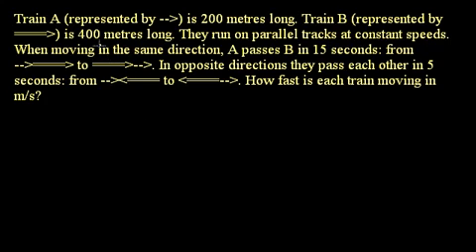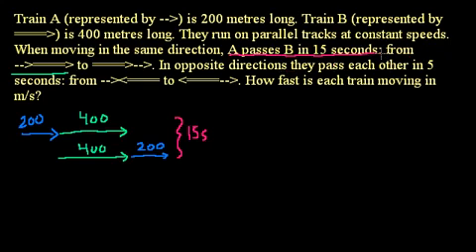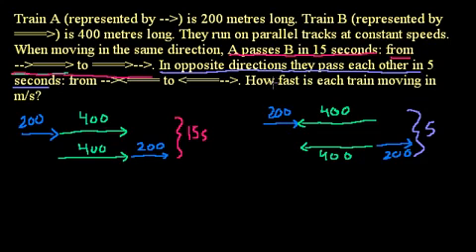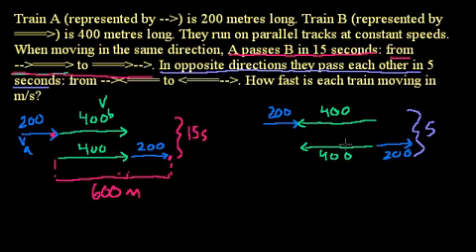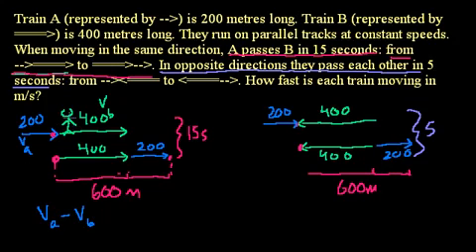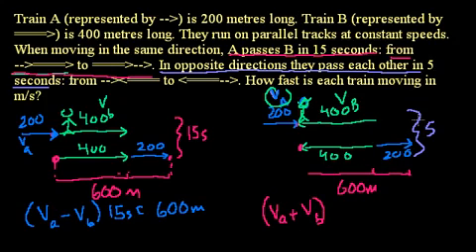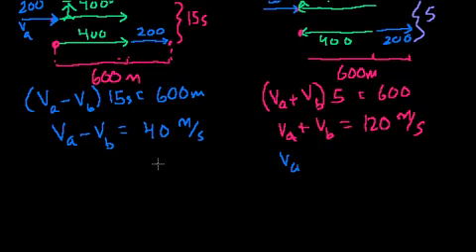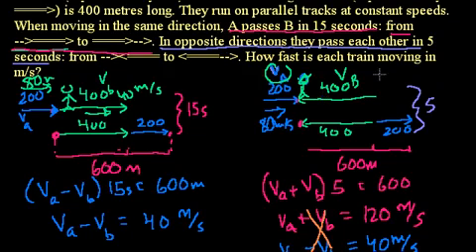68 Passing Trains